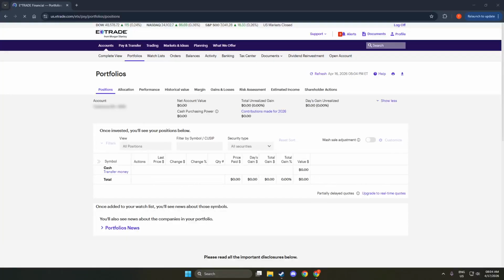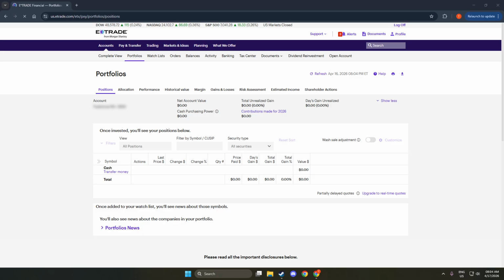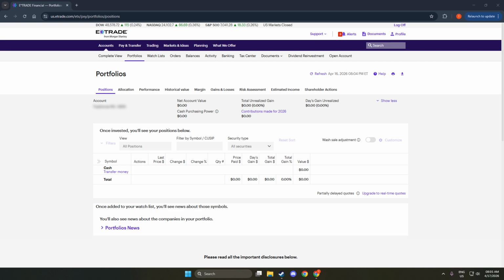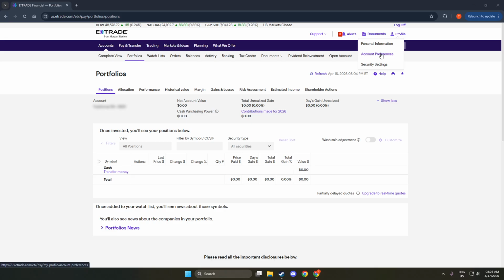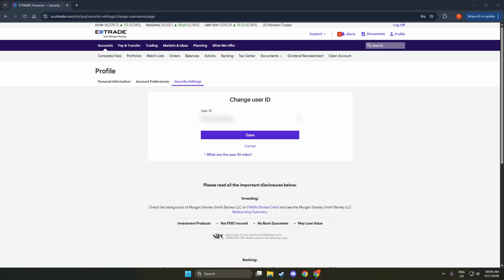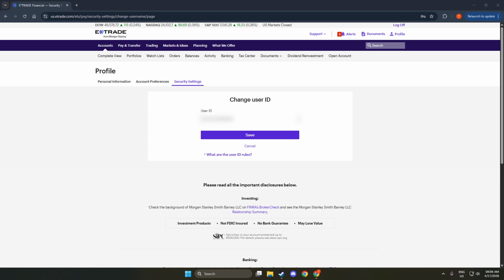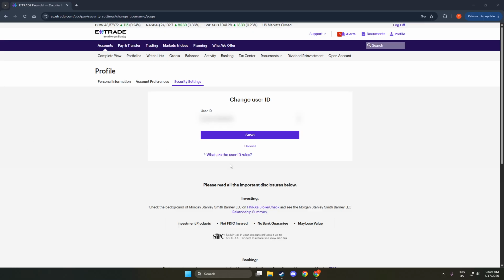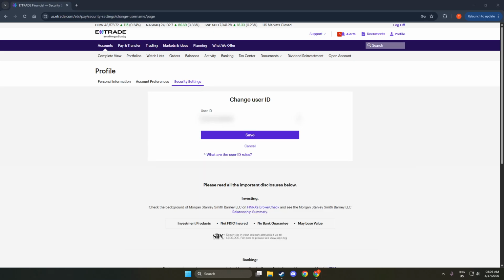How to Find ETrade User ID [2026 Full Guide]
How to Find ETrade User ID

In this video, we show you exactly how to find your ETrade User ID to ensure you can securely access your account and manage your investments. We explore the self-service retrieval tools within the login portal to demonstrate how to recover your credentials if they have been forgotten or misplaced.

Maintaining secure access to your digital profile is a fundamental part of managing an online brokerage. We discuss the importance of utilizing the "Forgot User ID" feature to verify your identity through personal information and security codes, and how to utilize your account profile settings to review or update your login details once you have successfully regained access to the platform.

Technical Specs:
Software: E*TRADE; Feature: Login Security & User Profile